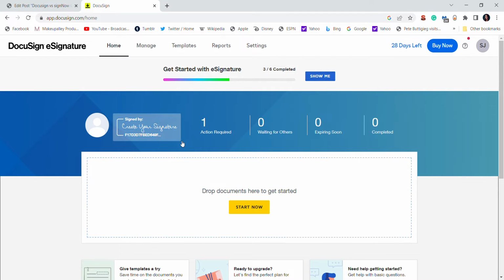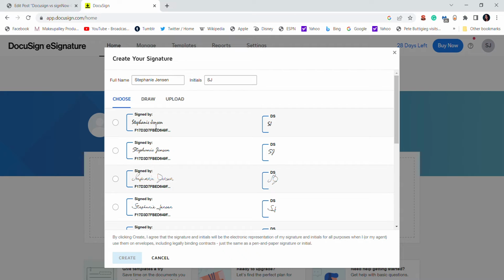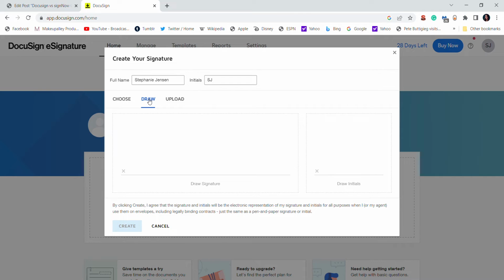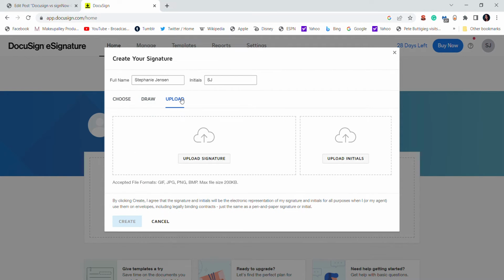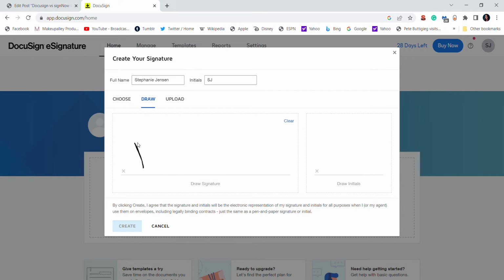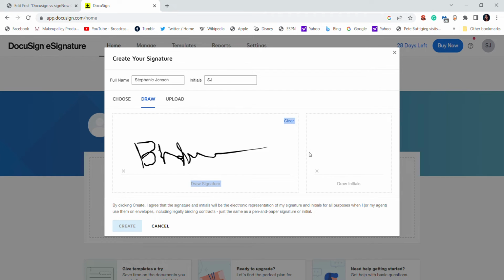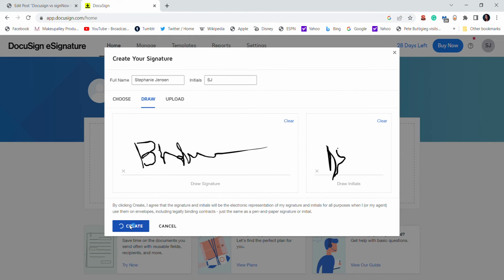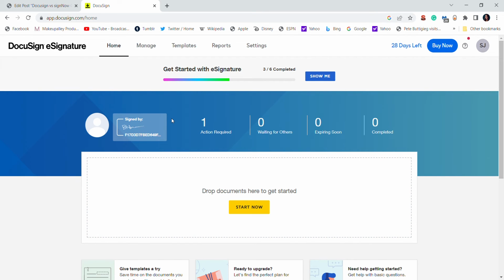How to Create a Signature on DocuSign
By using DocuSign you can easily personalize your signature, by choosing the premade styles or drawing  your own. Unfortunately, it is not  straightforward once you create your account. In this video, I'll show you how to create your signature.

0:00 - Intro
0:34 - Where you can Edit your Signature
0:40 - Change Pre-made Signature Style
0:58 - How to Draw Signature
1:15 - How to Upload Signature

If you want to learn more about DocuSign's features and esignature platforms, read our review